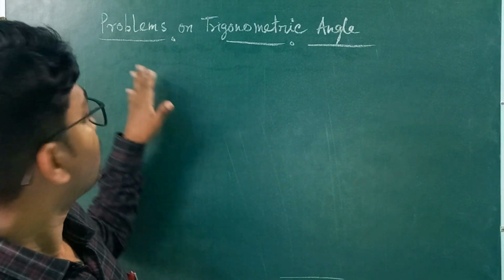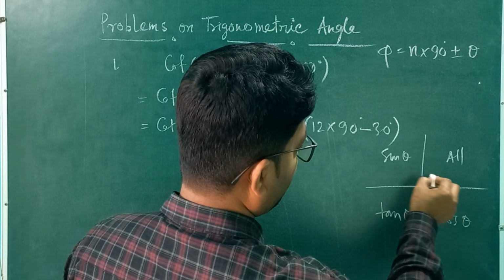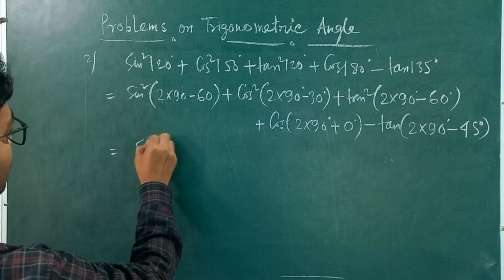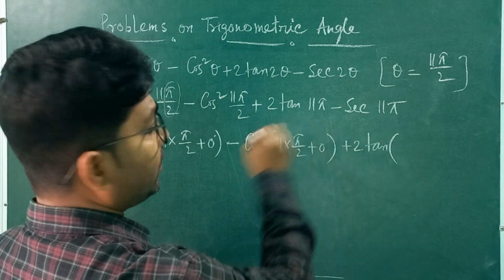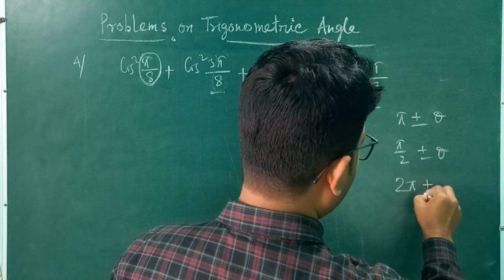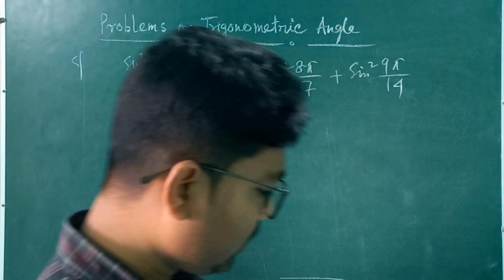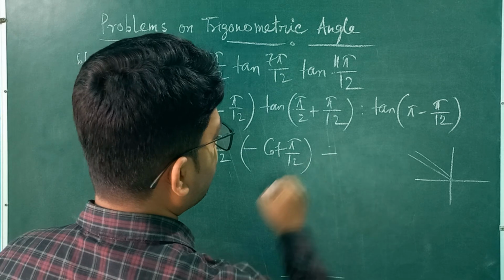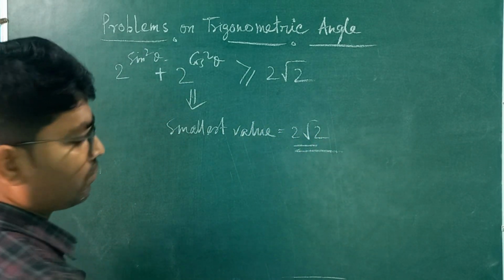Trigonometric Function 02 | Problems on Trigonometric Angle | Class 11 | IIT | JEE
📐 Problems on Trigonometric Angle | Logical Domain of DJ
In this video, we dive deep into Problems on Trigonometric Angle and learn how to solve them step by step in a simple and logical way. If you want to strengthen your basics and improve your problem-solving skills in trigonometry, this lesson is perfect for you.
We will cover:
✔️ Concept of trigonometric angles
✔️ Important identities and formulas
✔️ Solving standard problems
✔️ Exam-oriented tricks and shortcuts
✔️ Clear explanations with logical steps
This video is specially designed for school students, board exam aspirants, and competitive exam preparation. Build your strong foundation in trigonometry with clear concepts and smart methods.

📌 Watch till the end to master Trigonometric Angle problems easily!